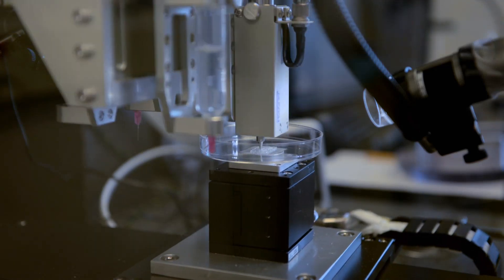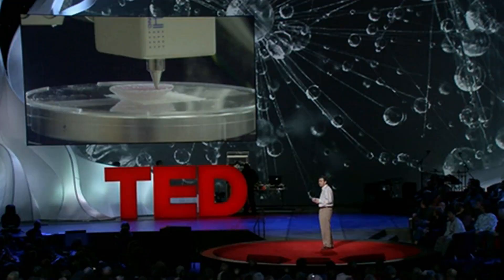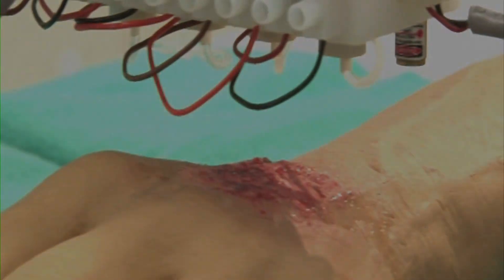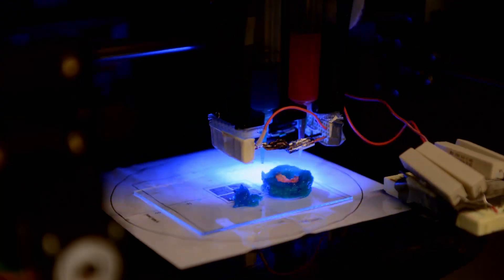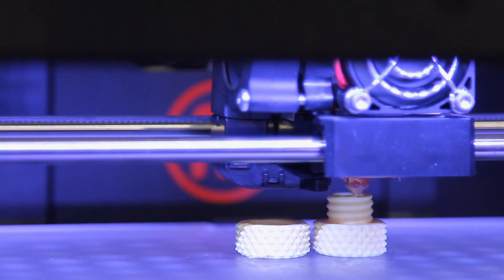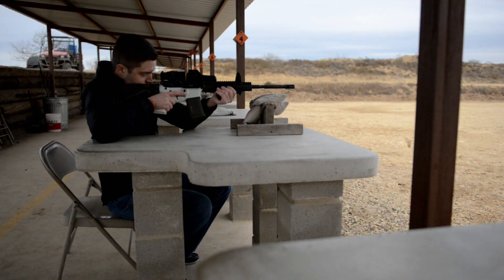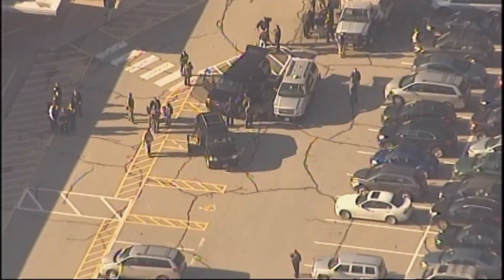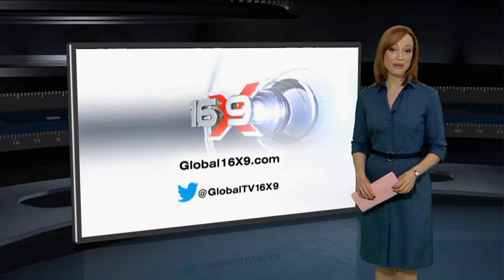3D Printing: Make anything you want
January 25, 2013: Imagine a world where you can make anything you want, just by pressing "print". 3D printers have arrived and they promise a fascinating future, depending on what we make.